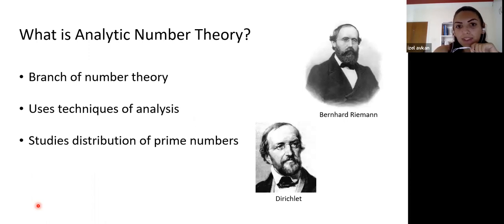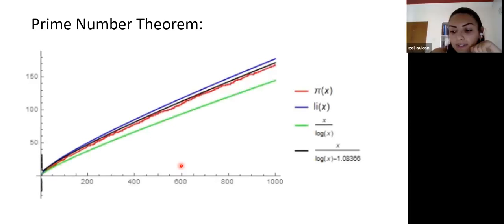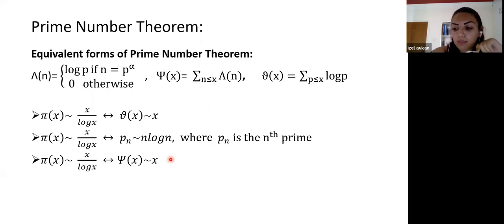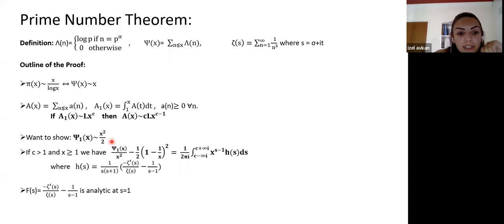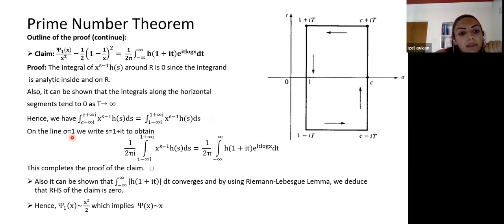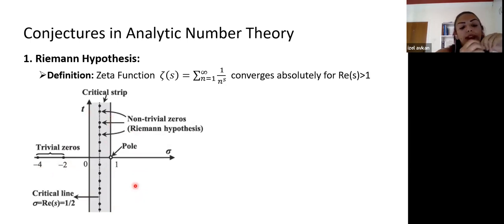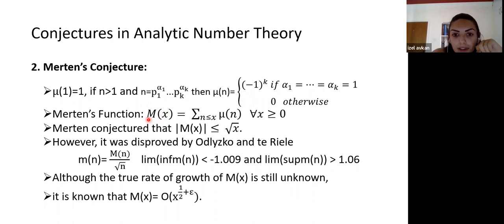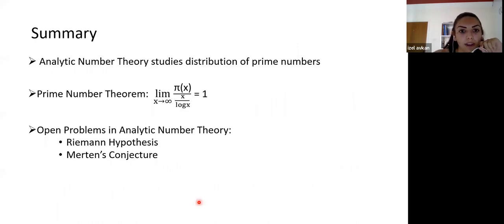İzel Avkan - Prime Number Theorem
İzel Avkan
Mentor: Yalçın Can Kılıç
Prime Number Theorem
What is analytic number theory/What does it study? What is Prime Number Theorem? Outline of the proof Some conjectures in analytic number theory (Riemann Hypothesis and Merten's Conjecture)